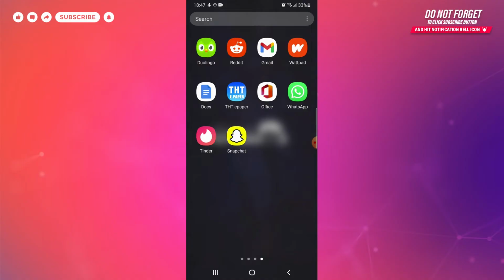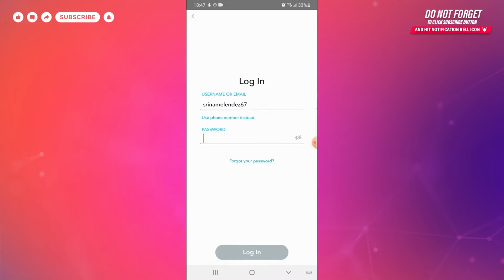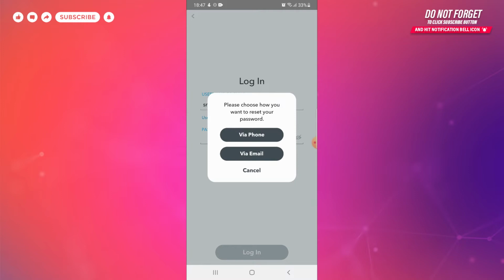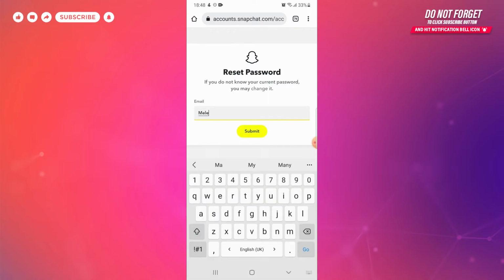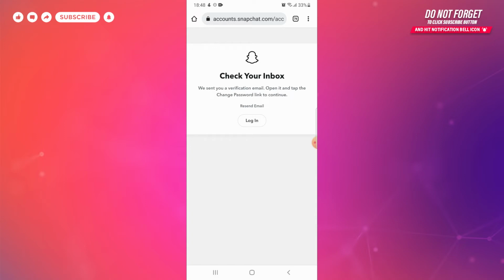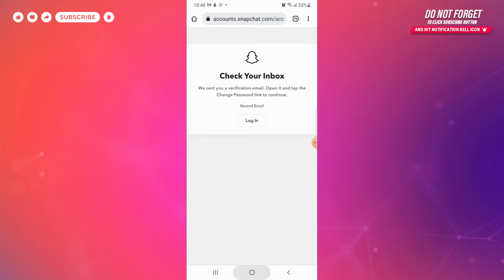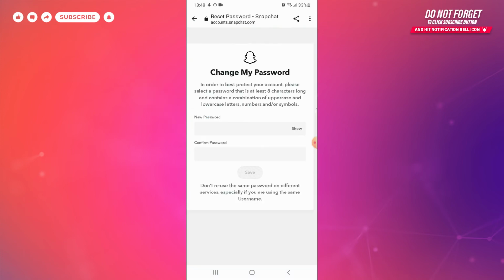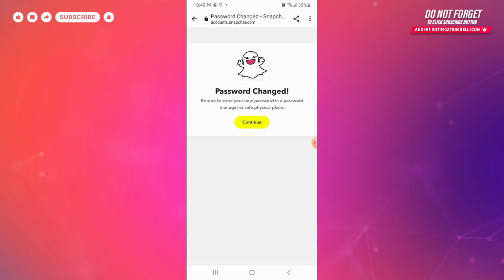How To Recover Snapchat Password If Forgotten 2022 | Reset Snapchat Account Password | Snapchat App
"How To Recover Snapchat Password If Forgotten 2022 | Reset Snapchat Account Password | Snapchat App" - A Video Guide by How To Tutorials.